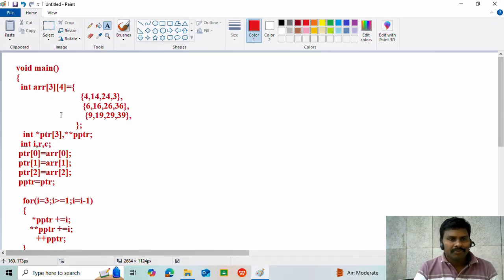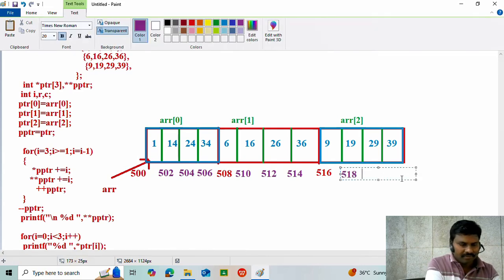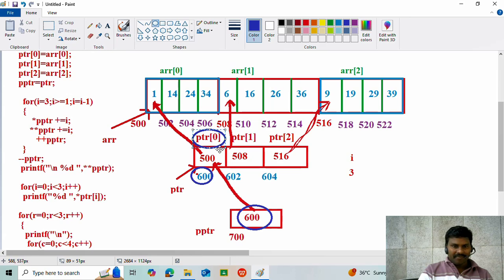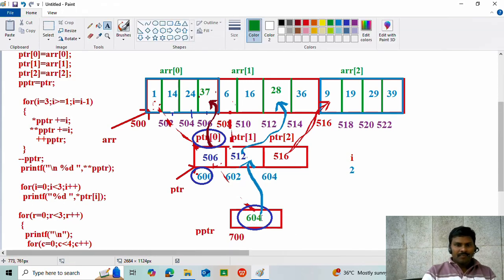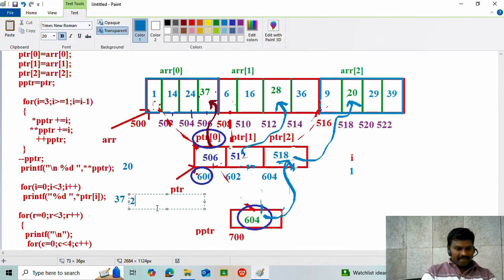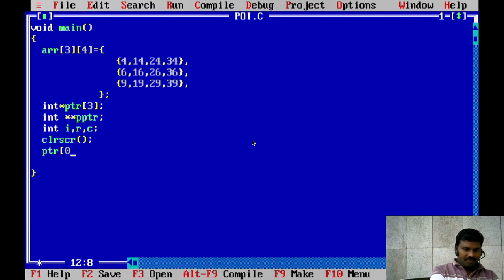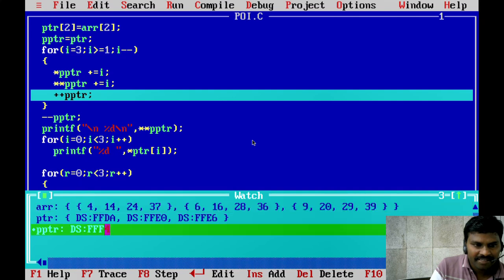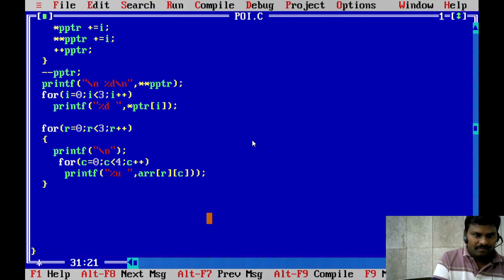Two dimensional array in C language with pointers part 4